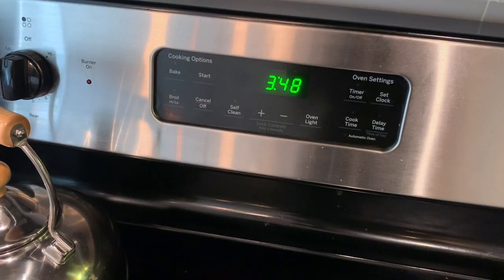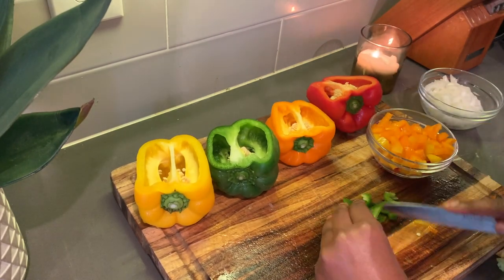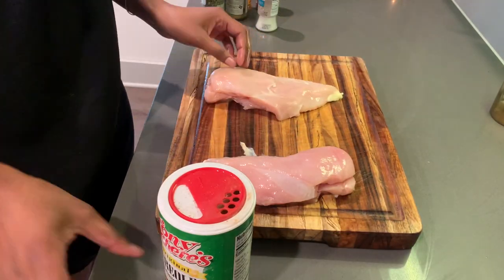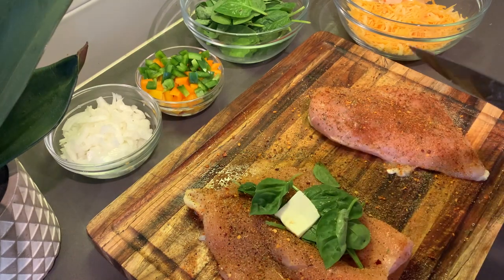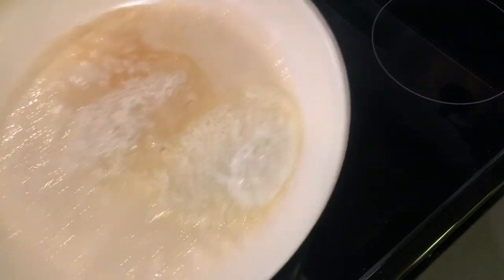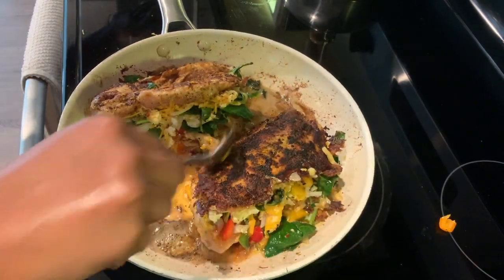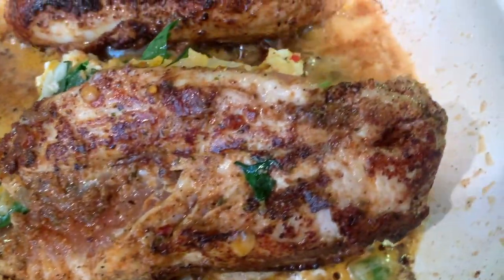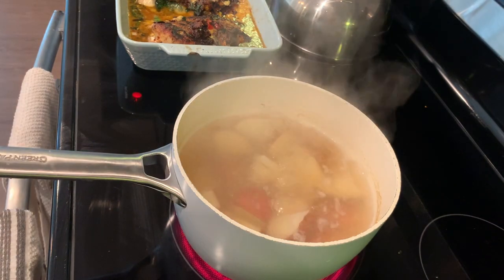COOK WITH ME! | Stuffed Chicken & Garlic Mashed Potatoes | EASY WOW-FACTOR MEAL! | LAURENCAMILLE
Hey ya'll! I'm so excited to be typing this because I'm back! I know i've been MIA but I will fill you all in on that soon! (:

In todays videos we make one of my favorite meals! This stuffed chicken is a crowd pleaser and it's so easy! The most time consuming thing is just cutting up the vegetables which you could cheat and get pre-chopped! I made dinner for 2 and I don't measure out anything I just season to taste.

Thank you all so much for watching. It truly means so much!

xoxo

Ingredients:
2 Boneless skinless chicken breast
Multi-colored peppers
White onions
Smoked Gouda
Sharp Cheddar
Fresh Mozzerela
Spinach
Fresh Basil
Butter
Chicken Stock
Red Potatoes

Cook at 350 for 20-25 mins depending on size of chicken!